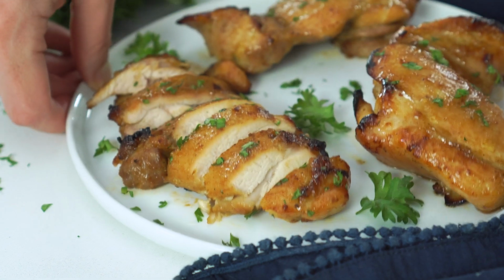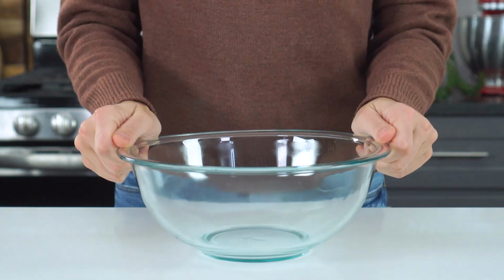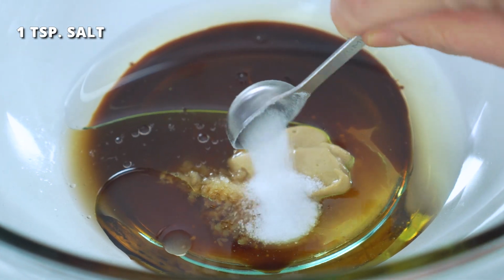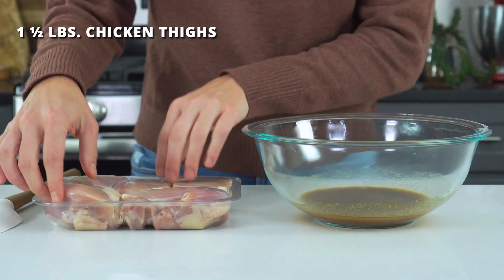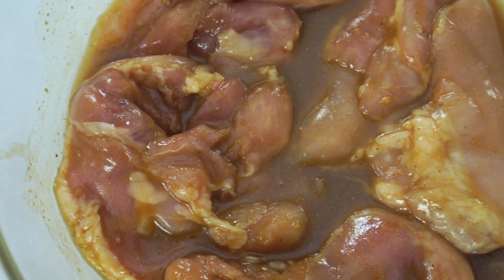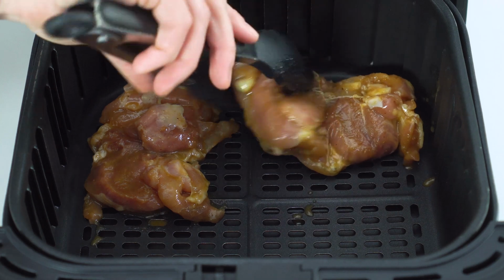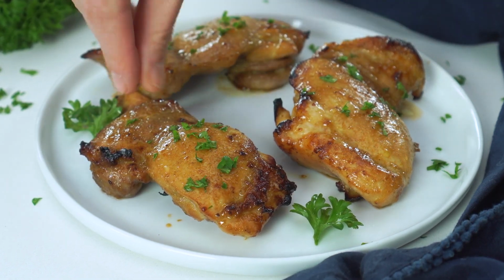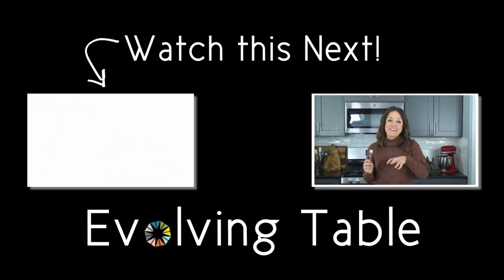Air Fryer Boneless Chicken Thighs (The Best Recipe!)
Try these Air Fryer Boneless Chicken Thighs for a recipe that's so delicious—and ready in a snap. Simply marinate thighs in a honey Dijon soy sauce, then pop them in the air fryer for a crispy yet juicy result. Whether it's game day or just a busy weeknight, this is the best way to prepare a flavorful snack.